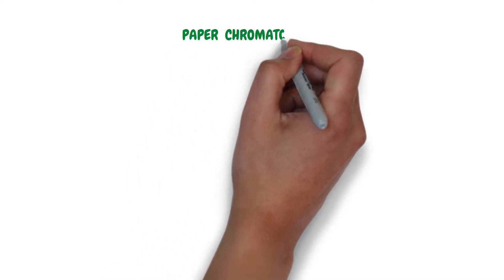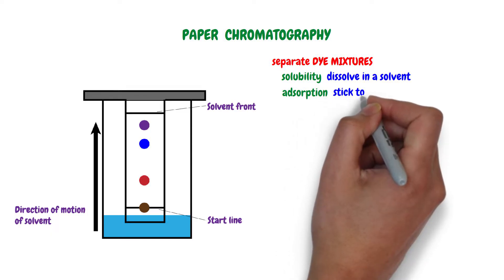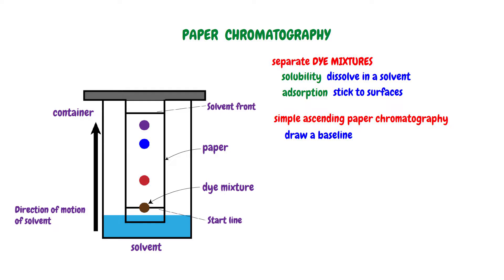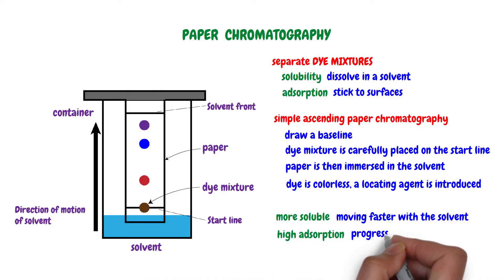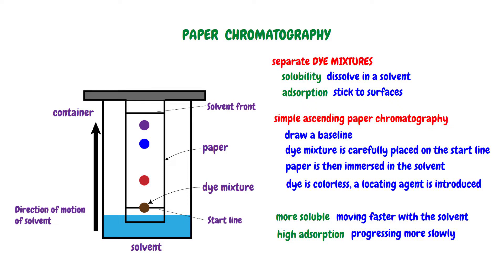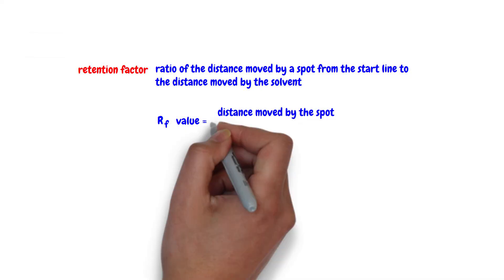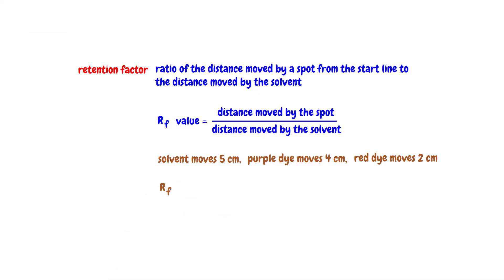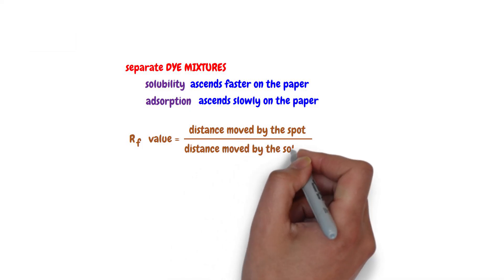Paper Chromatography: Dye Mixture Separation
The video covers paper chromatography! In this video, we explore the fascinating technique of separating dye mixtures using simple ascending paper chromatography. Learn how solubility and adsorption play crucial roles in this process. We'll guide you through setting up your experiment with a container, solvent, paper, and dye mixture, and demonstrate how to draw the baseline, apply the dye sample, and initiate the separation.

Watch as the solvent ascends through the paper, carrying the dye components and creating distinct colored spots. Each spot represents a different substance within the dye mixture, showcasing varying solubility and adsorption characteristics. We also introduce the concept of retention factor (Rf) values, explaining how to calculate them and their importance in analyzing chromatographic results.